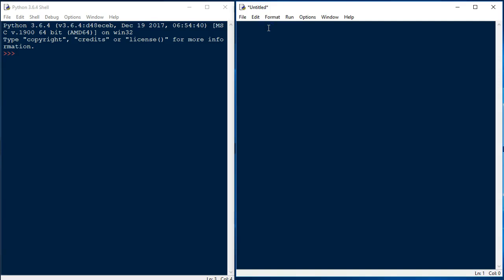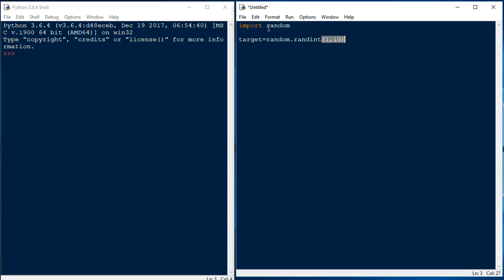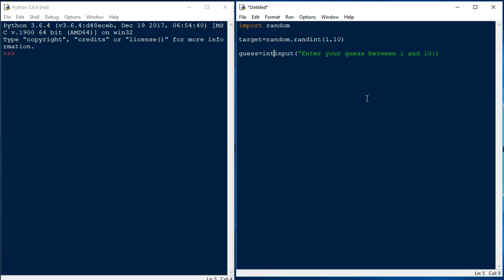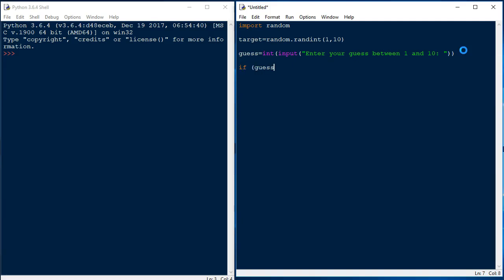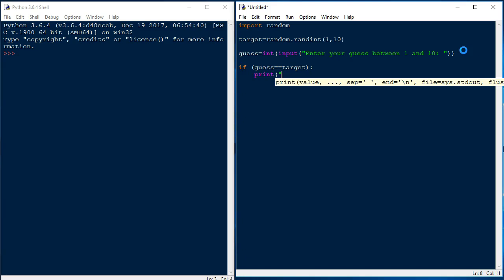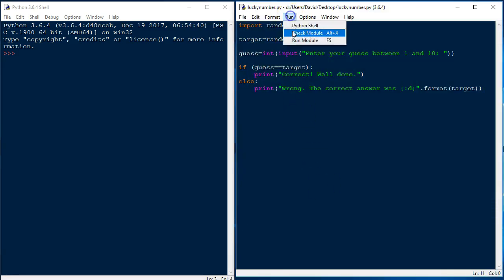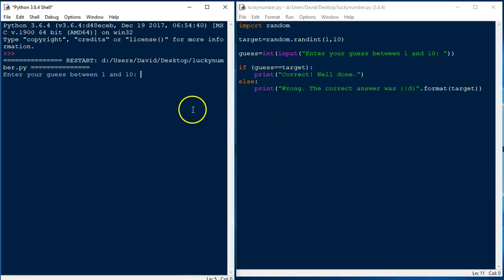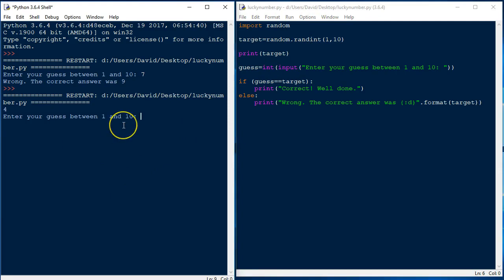Python Tutorial: Lucky Number Guessing Game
A python programming tutorial demonstrating the use of random numbers, user input, conditional statements and user output.